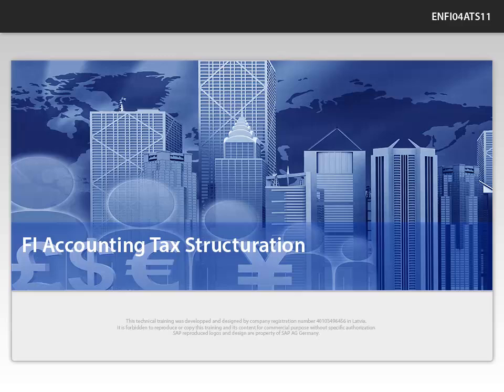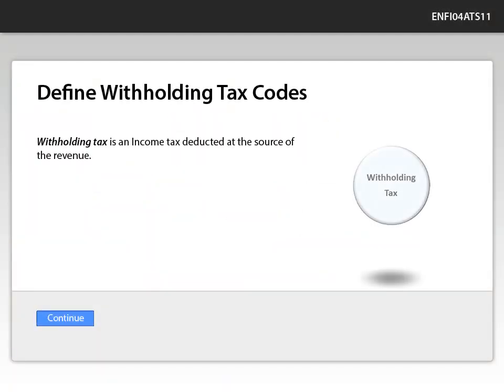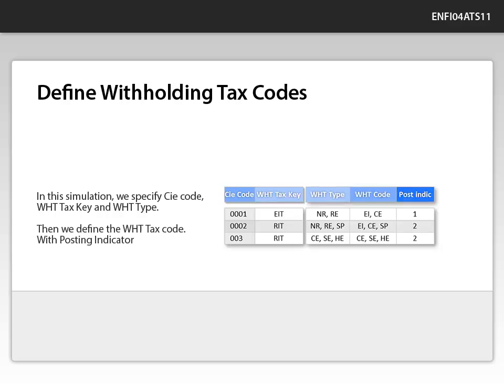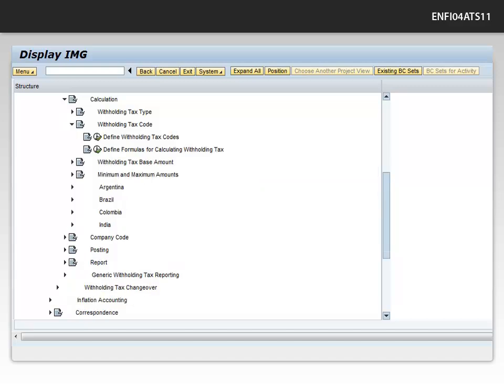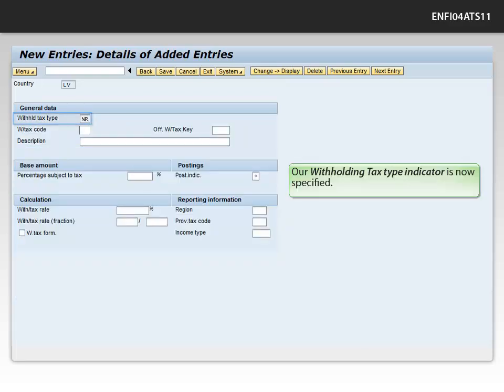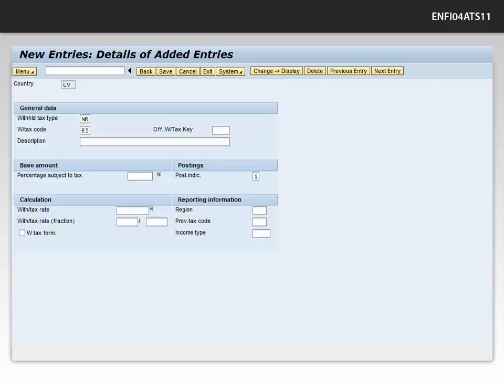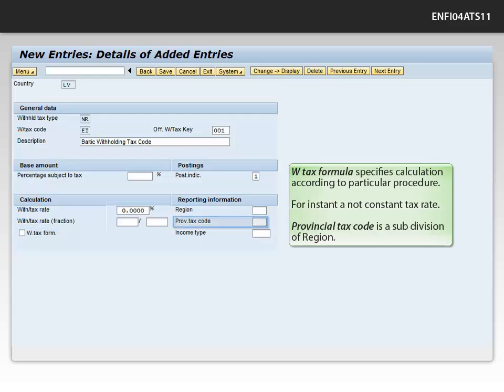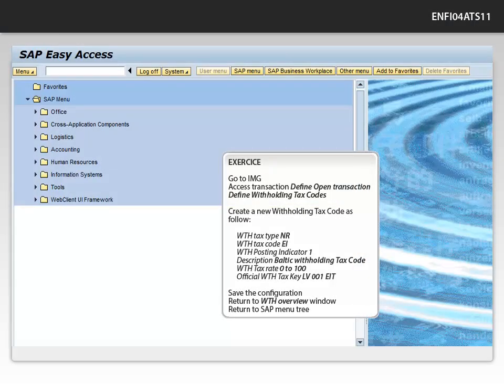DEFINE WITHHOLDING TAX CODES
Overview withholding tax parameters
Overview the tax code structure
Access transaction through the IMG
Define a new withholding tax code